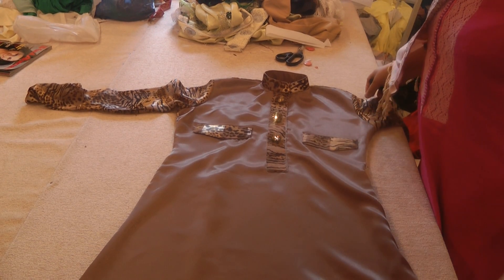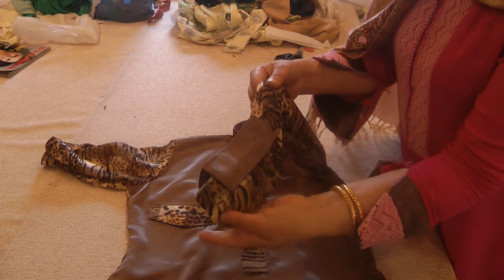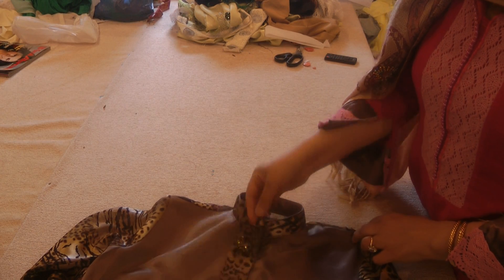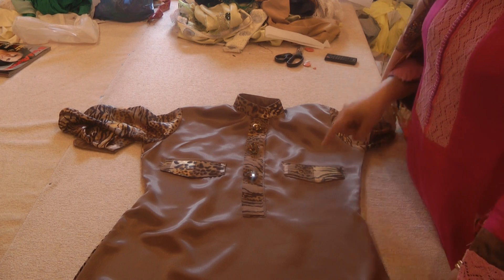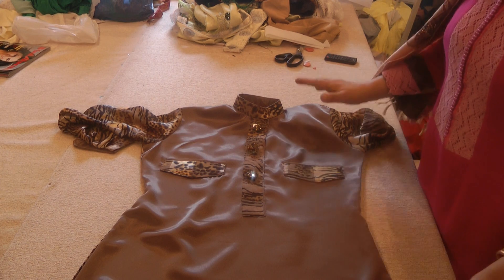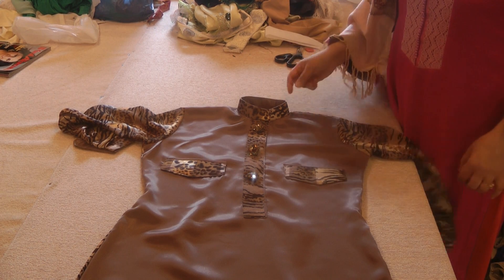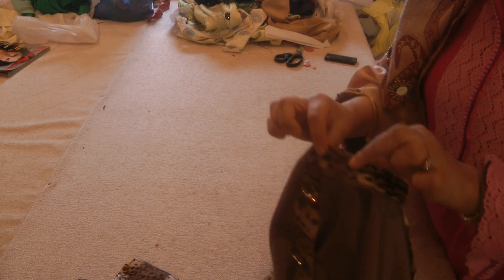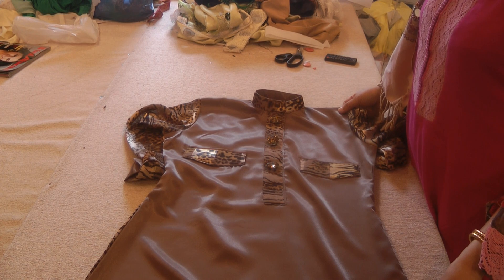GIVE AWAY: Shirt Dress Tutorial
Over the next few weeks I want these videos shared within the 100s' and as a thank you, I will enter names of all participants in a draw. This will take place on the 15th October.
I will enter the names of everyone who comments into a draw and the winner will have the shirt dress sewn in their size and shipped out to them after the 15th.
It's simple, easy and free so get liking and commenting :-)

Best of luck, Jan x